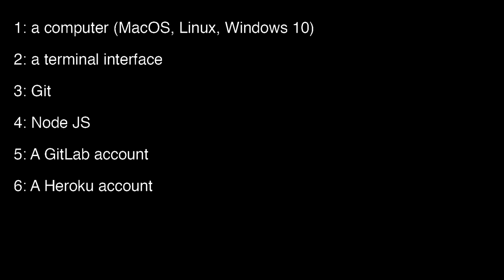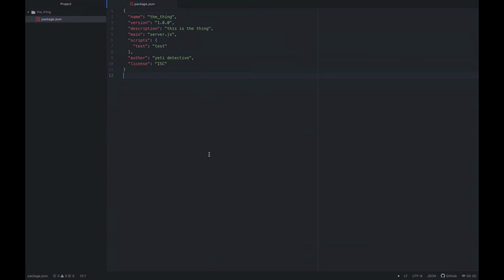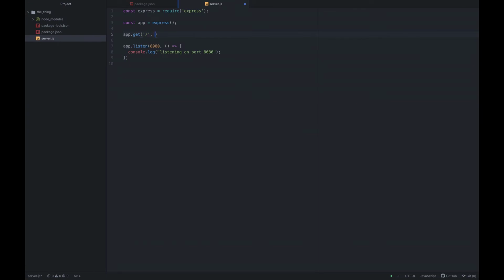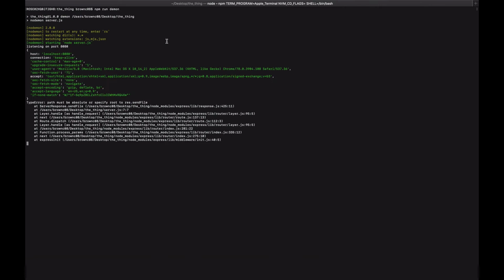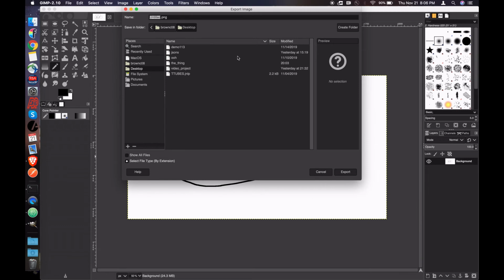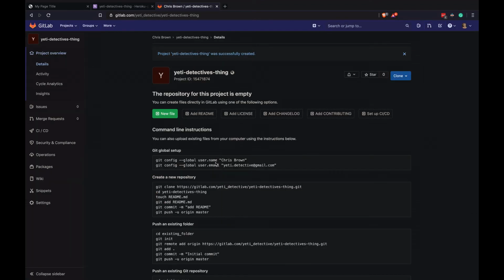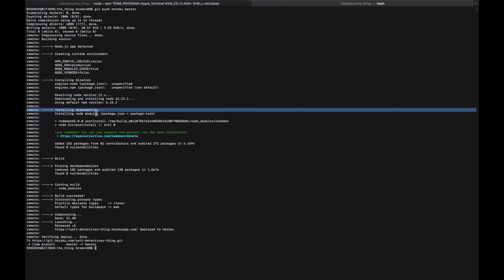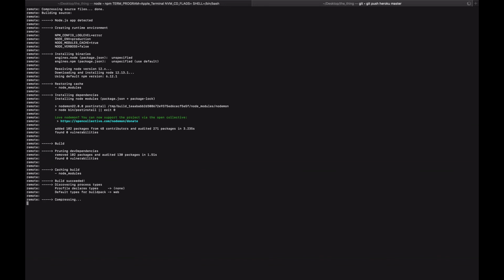Build a Node JS Web Service TODAY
Do you know how to build a webservice? No? Then you haven't watched this video yet.
You will need:
Git (if you have Linux, you already have it, if you have MacOS, type git --version into your terminal, and then follow the instructions to install x-code command line tools, if you're on Windows, go and install Git)
Node JS (get it for your operating system from nodejs.org)
A code editor ( I recommend Atom from atom.io)